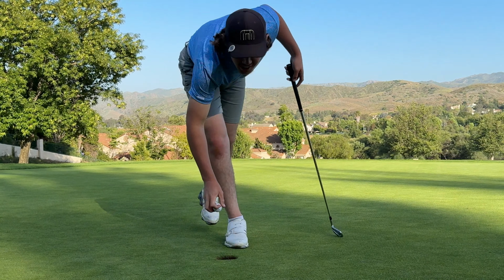14 club elimination challenge with Carson at Wood Ranch Golf Course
My friend Carson and I did a 14 club elimination challenge. Once we used a club, we couldn't use it again. It was a close match...see who prevailed!